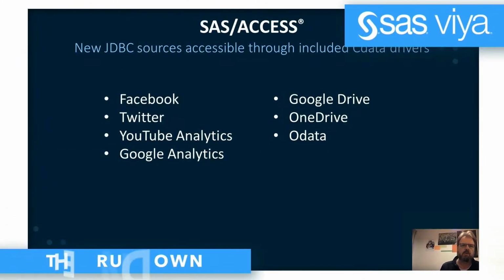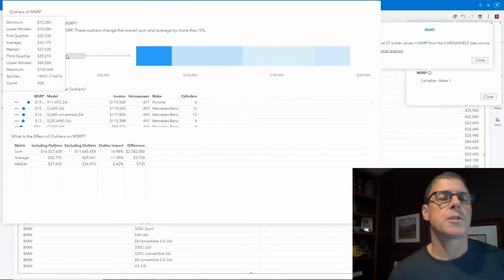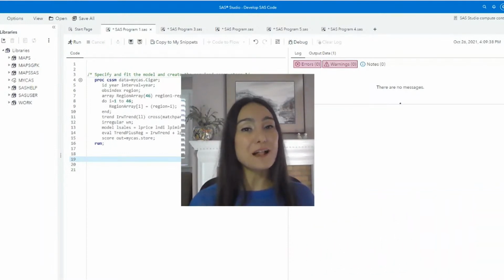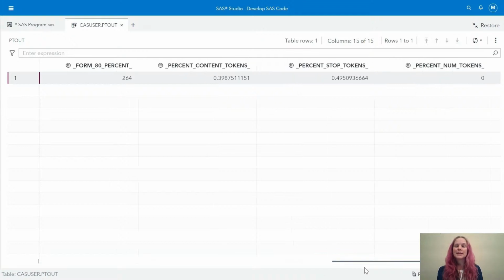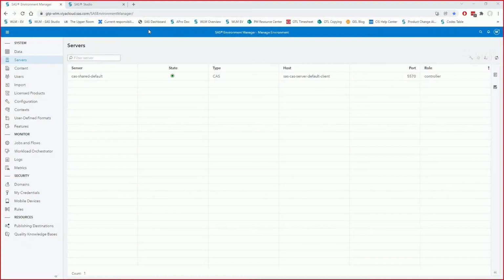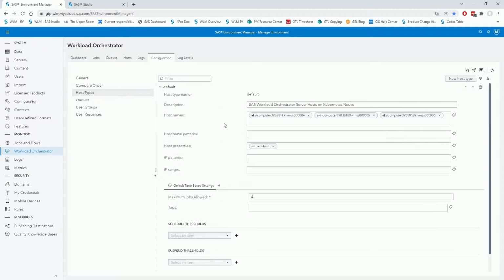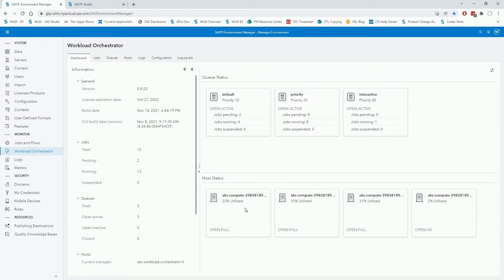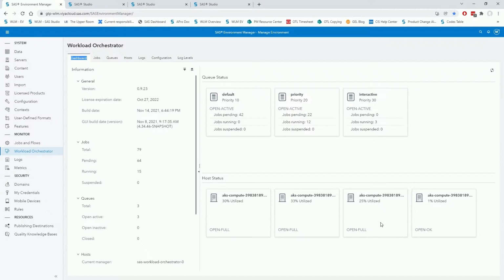Social Media Connectors, SAS Workload Management | SAS Viya 2021.2.1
This month, join host Anna Brown and our SAS Product Managers to hear about exciting new updates in SAS Viya 2021.2.1 across DataOps, artificial intelligence and ModelOps. You’ll learn about connecting to Twitter, Facebook and more data sources in SAS/ACCESS and how to use outlier detection in SAS Visual Analytics. Hear about Egeria integration in SAS Information Governance and bias detection in SAS Visual Data Mining and Machine Learning. You’ll even get up to speed on SAS Econometrics’ new scoring functionality with PROC CSSM, support for corpus analysis in SAS Visual Text Analytics and using DS2 packages in SAS Intelligent Decisioning. We’ll end the show with a conversation about the launch of a brand new product, SAS Workload Management!

Chapters
00:00 – Pre-show
00:15 – Welcome
01:54 – The Rundown
02:00 – SAS/ACCESS
04:32 – SAS Visual Analytics
08:05 – SAS Information Governance
10:46 – SAS Visual Data Mining and Machine Learning
11:34 – SAS Econometrics
13:41 – SAS Visual Text Analytics
17:14 – SAS Intelligent Decisioning
20:48 – The Release Talk – SAS Workload Management